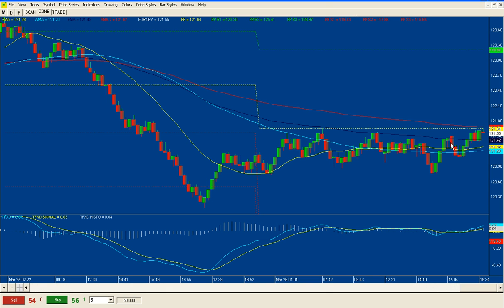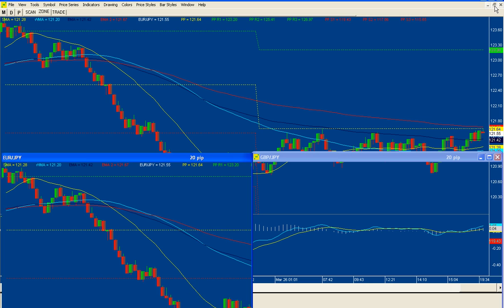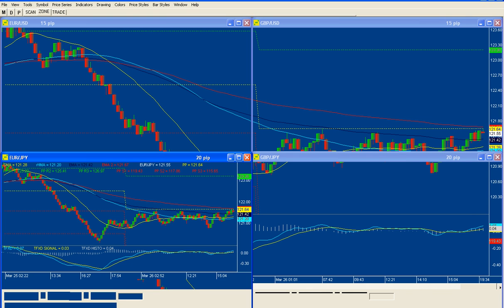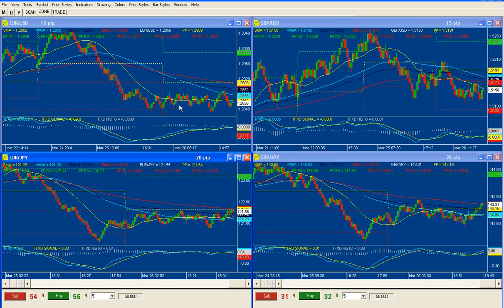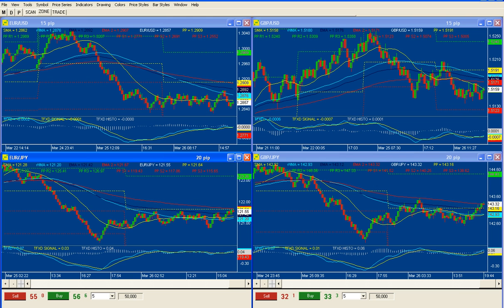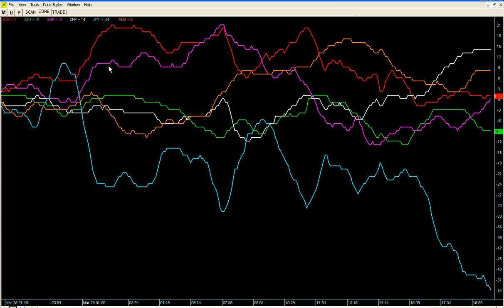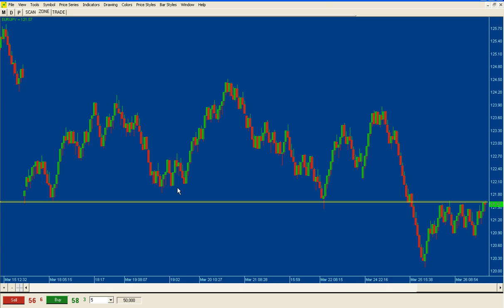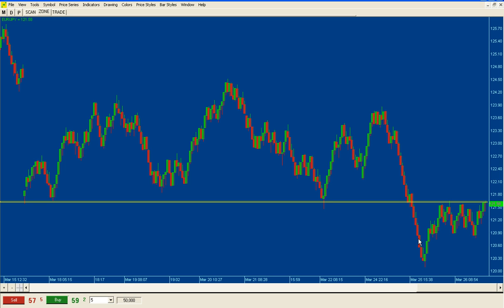Forex Range Bar Market Analysis for Mar 26